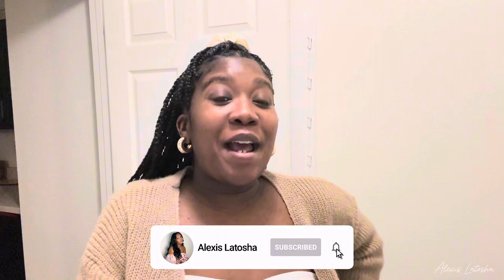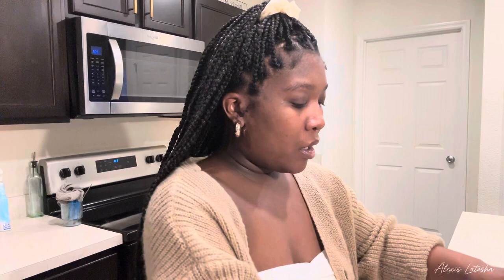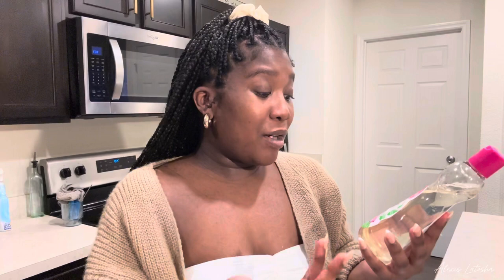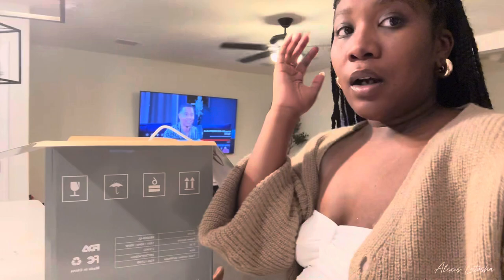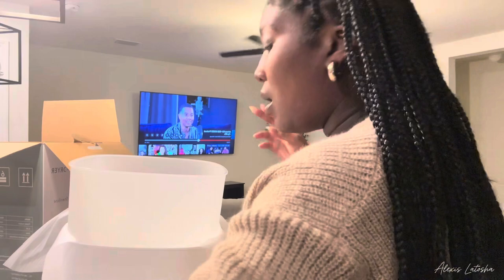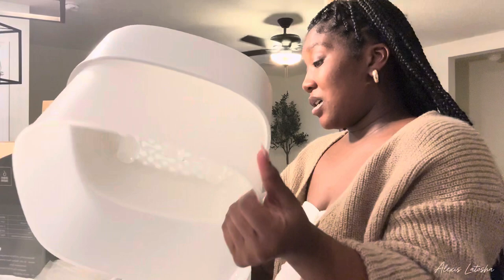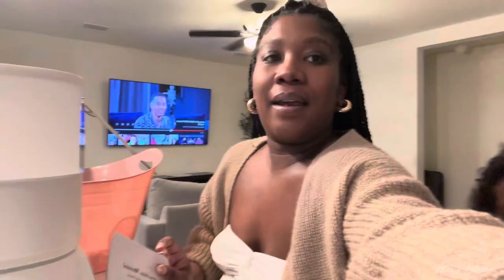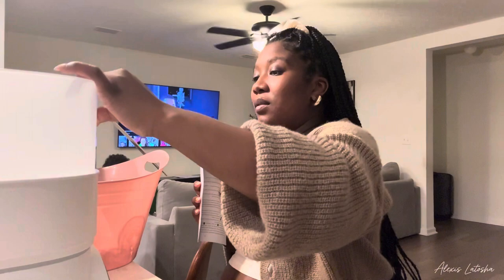Nest With Me Vlog ~ For Baby #2 💕|Appt recap + Washing & sterilizing+ Bedside cart+Postpartum care!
NEST WITH ME as baby girl may be coming earlier than expected ! Luckily we are finished with prepping for baby and we just need to clean & organize so when she gets home everything is where it needs to be ! I was not expecting to get the news I got today but I am so excited to meet baby girl !

Postpartum care ✨

Disposable underwear

Dermaplast spray

Bedside cart

Bottle sterilizer

Bottle soap

Baby clothes detergent

Peri bottle

Belly band

Full disclosure ‼️‼️